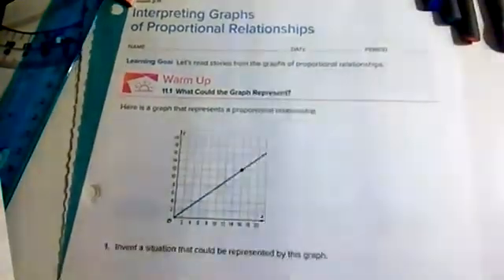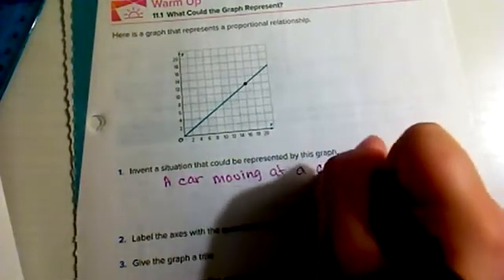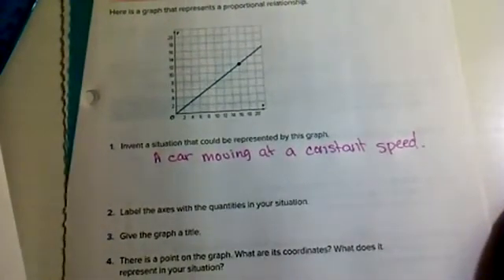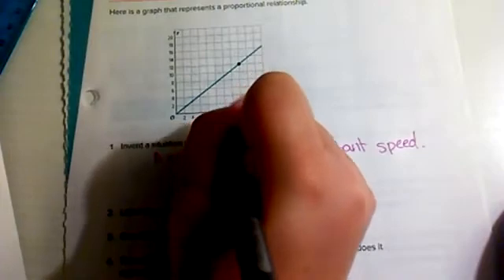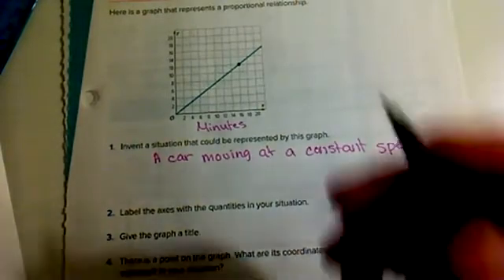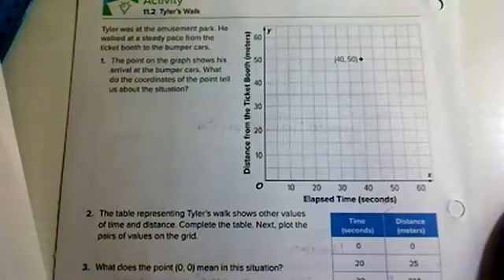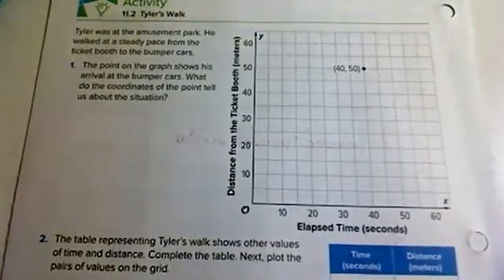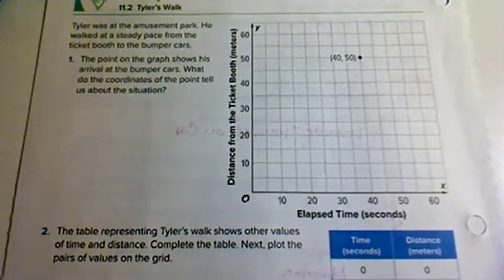Unit 2 Lesson 11